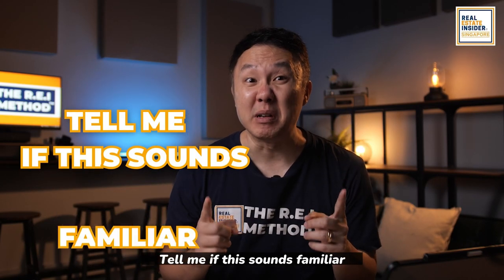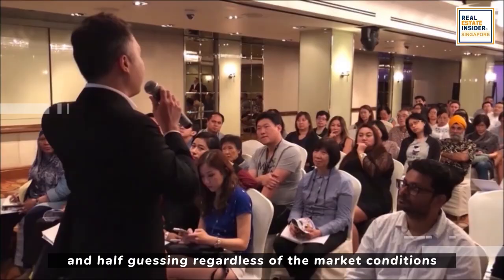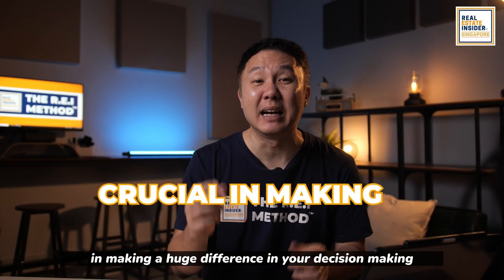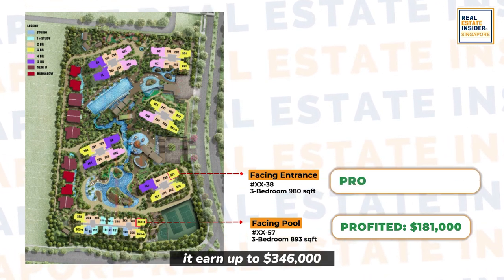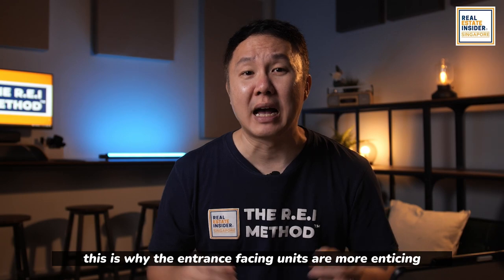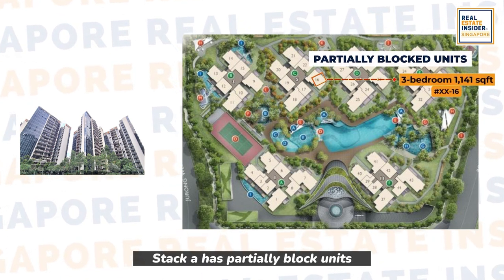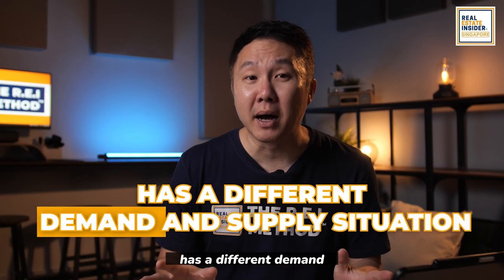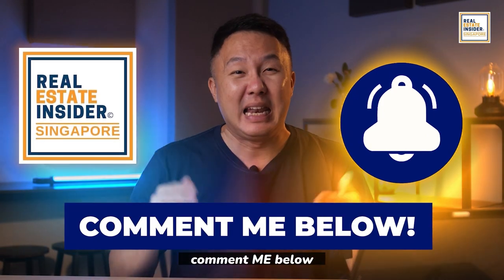4 Tips To Maximize Your Capital In Property Investing | Cindior Ho & Edmund Tan | The REI Method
💠 4 Tips To Maximize Your Capital In Property Investing 💠

Are you planning to invest in a property but want to make sure you're maximizing your capital? In this video, we will be sharing with you four essential tips to help you get the most out of your investment.

Whether you're a seasoned property investor or a first-time homebuyer, these tips will help you make an informed decision and choose the right home unit that suits your needs and budget.

🏠📈 If you're ready to unlock the secrets of maximizing capital in property purchases, watch the full video now and take the first step towards securing your future in the property market.

0:00 Start⁣
0:45 Intro⁣
1:26 What's next after deciding to invest in property⁣
2:09 The Key to Successful Property Growth⁣
2:37 Case Study: Is your property choice worth the investment?⁣
3:27 What's the ideal layout for you?⁣
4:22 Think about your future potential buyer⁣
4:55 The key difference between 6-figure profit vs NONE⁣
5:55 The reason why some property units have less profit than other units⁣
6:40 Be confident in your property selection⁣
7:20 Outro

Meanwhile, You can find out more about us here how we adopt a proven method, The REI Method to help many other home owners here.

Here are the links to know more about us.

for any query:
👉Apply Complimentary Discovery Call:
Join our social platform:
🤩 You are welcome to join us in our FREE group:
Inside, You'll Get Access To...
-Weekly training classes on how to generate consistent 6-Figure Profits in singapore private property safely...
-Multiple value posts each week outlining mindset shifts what & Relevant Strategies we are discovering in Singapore Property Market...
-Opportunity to network with many amazing partners whom our clients and us have been using for many years...

Singapore Real Estate Insider is an independent team under the umbrella of PropNex Realty Pte Ltd (Agency Licence No. L3008022J)

Beginning in 2009, Singapore Real Estate Insider has successfully transformed hundreds of busy professionals & home owners to become Real Estate Winners using a 3-step process, The REI Method to grow, accumulate, preserve wealth through property safely, regardless of any market conditions.

C-founders Edmund and Cindior successfully helped many families with their real estate needs and singapore private property investments.

Singapore Real Estate Insider tap on real time analytics & research to assist busy professionals and home owners in their property journey ensuring all informed decisions are made by studying trends, data and numbers.

Your Singapore Real Estate Team
"Together, WE transform your journey from Ordinary Home Owners to Real Estate Winners to Grow, Accumulate, Preserve (GAP) Your Wealth through the Property you own with our Proven 3 steps process, The REI Method”